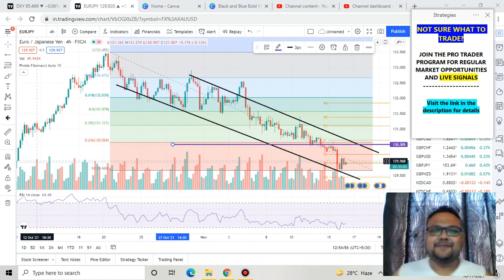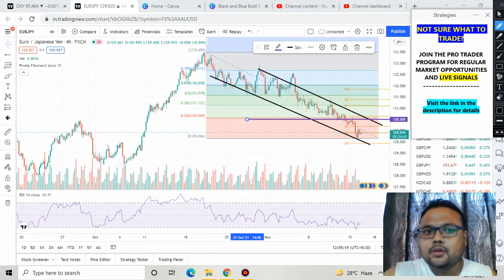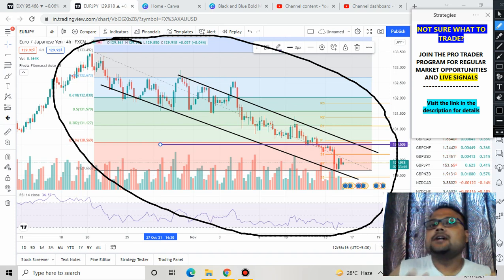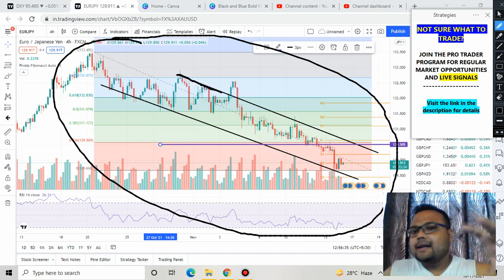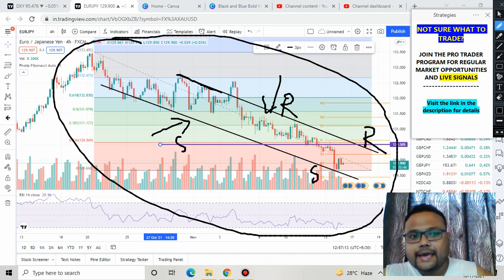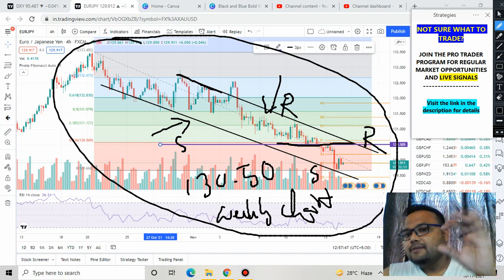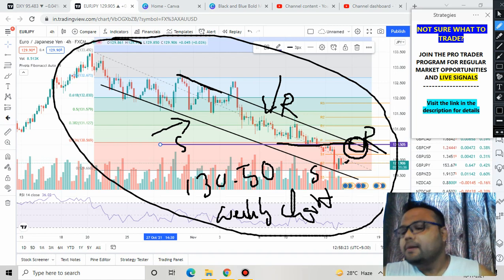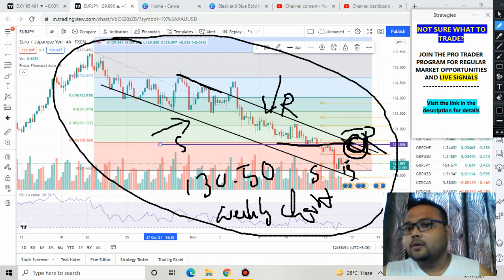EURJPY Strategy today 16-17 NOV | EUR JPY Analysis Today 16-17 NOV | EURJPY Forecast Today 16-17 NOV